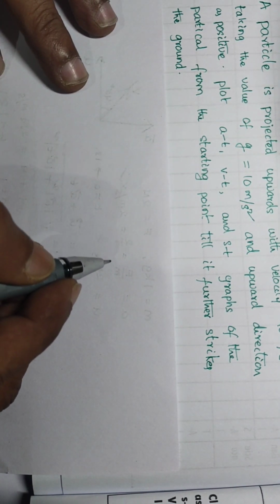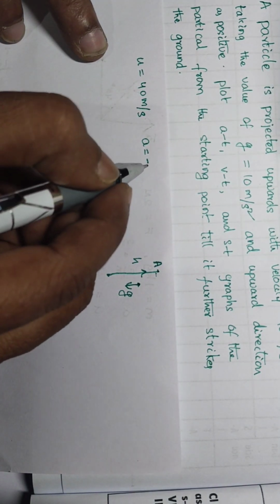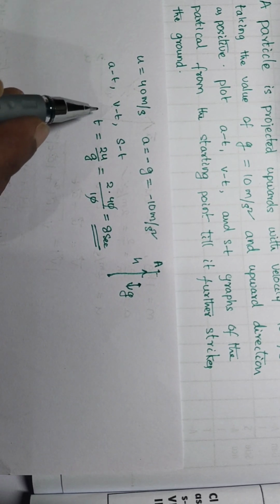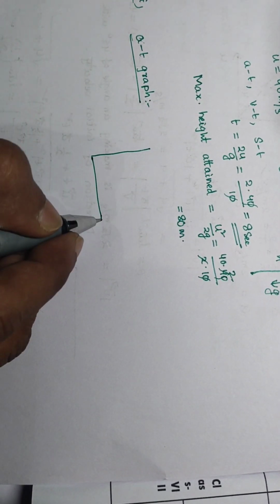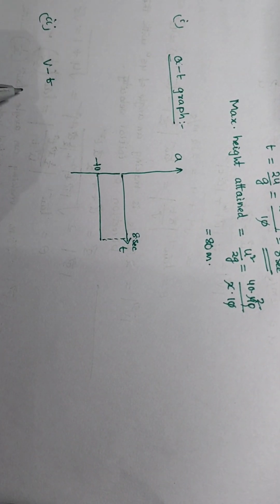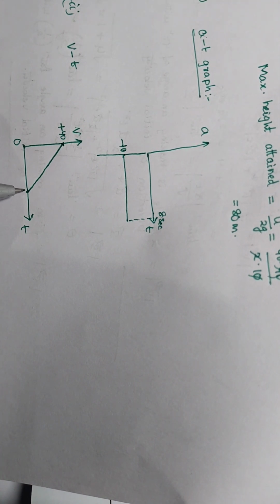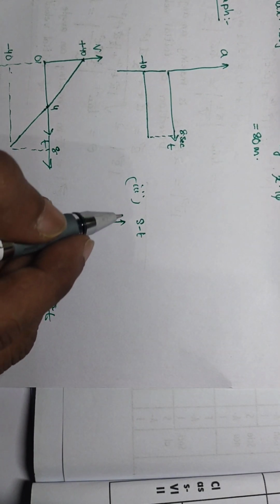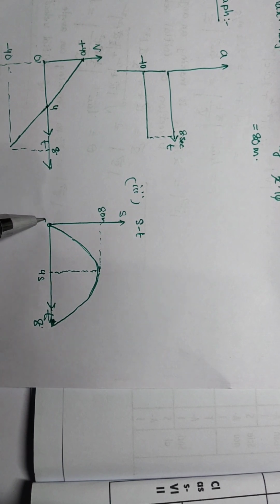PHYSICS FUNDAMENTALS ( KINEMATICS ) (18)